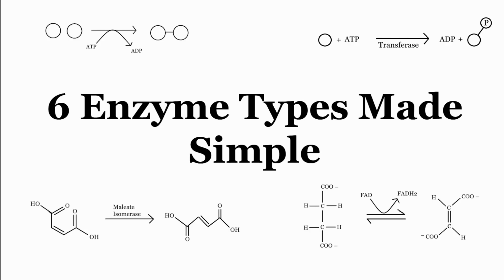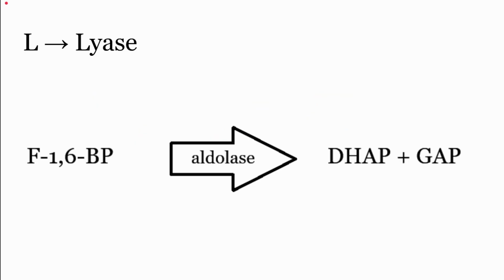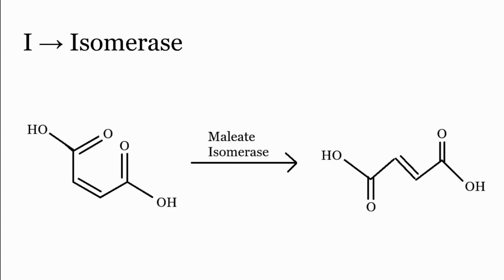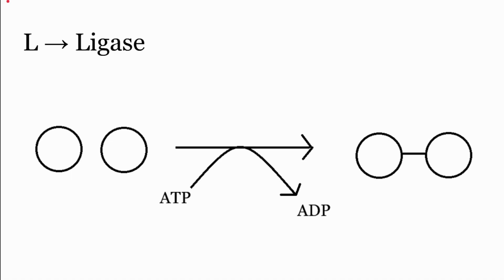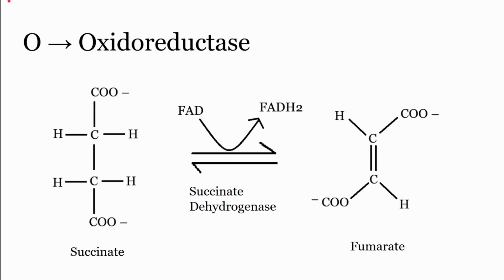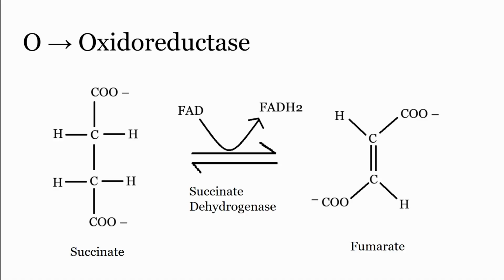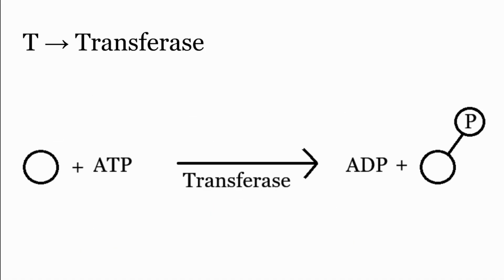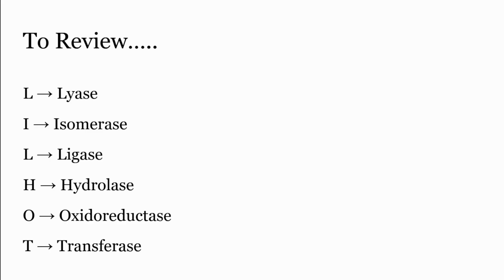The 6 Enzyme Types Made Simple | LIL HOT Mnemonic (MCAT Biochemistry)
In this video, we break down the six major enzyme classes you need to know for the MCAT: Lyases, Isomerases, Ligases, Hydrolases, Oxidoreductases, and Transferases.